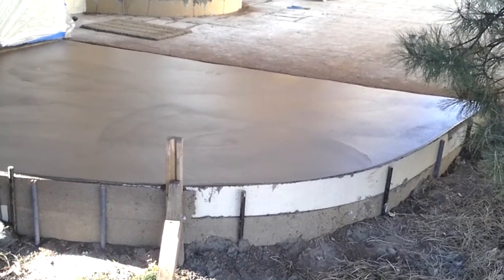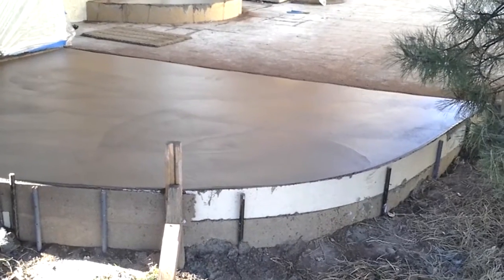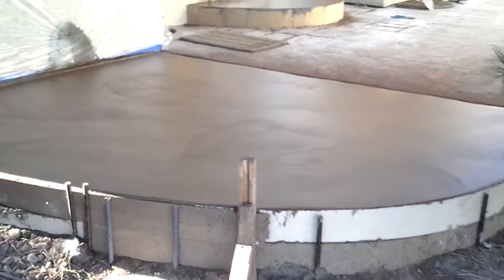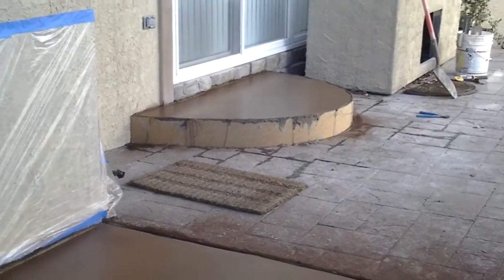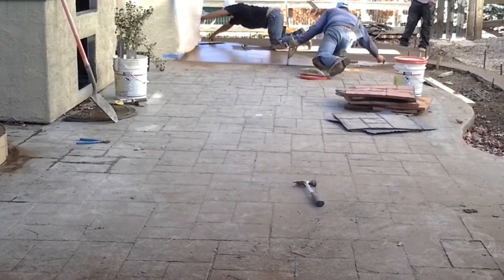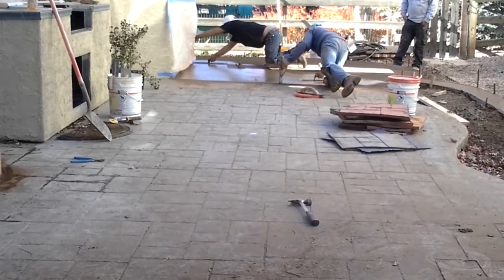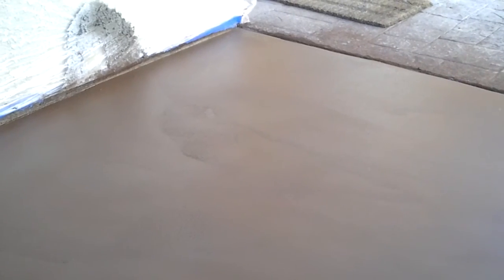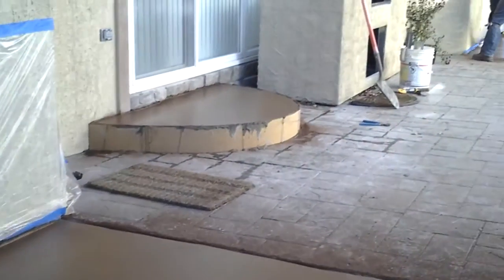Stamped Concrete Denver (Base Color)